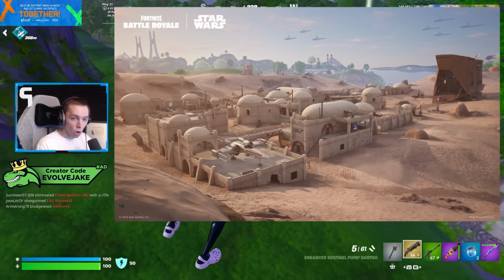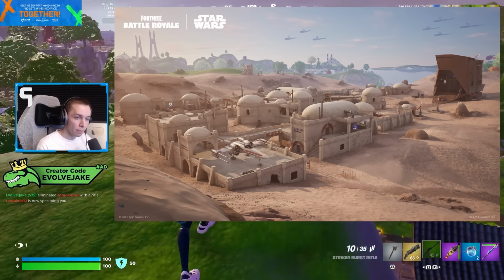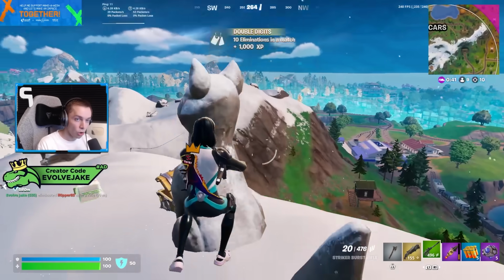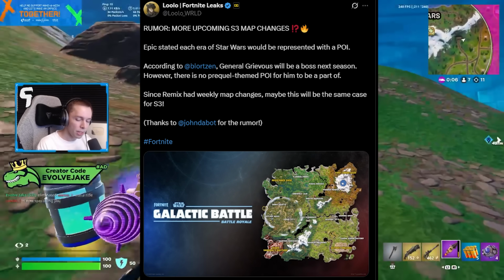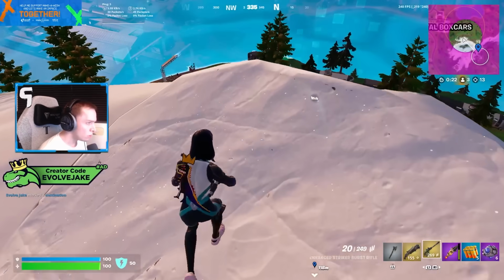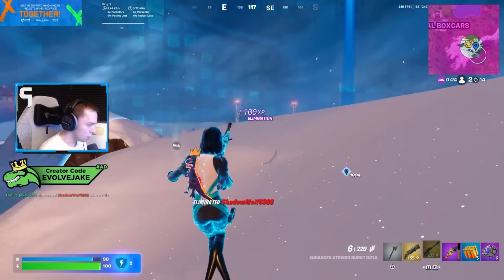Fortnite Just Revealed The Season 3 Map (New Fortnite Star Wars Map)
In this video I go over the newest Announcement Fortnite made showing off the new Chapter 6 Season 3 map. This map will feature 4 new POIs from Star Wars along with potentially more star wars themed map changes during the course of the season. Let me know what you think of the new Star Wars map down in the comments below!